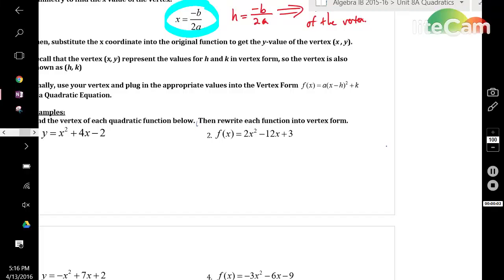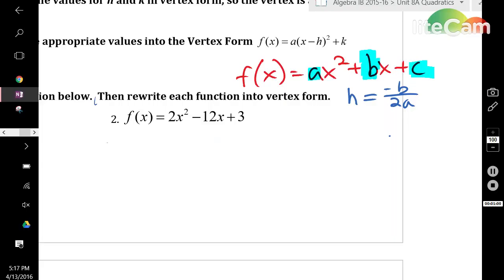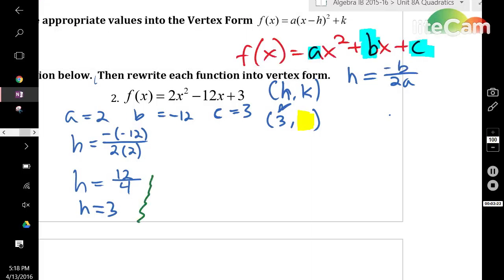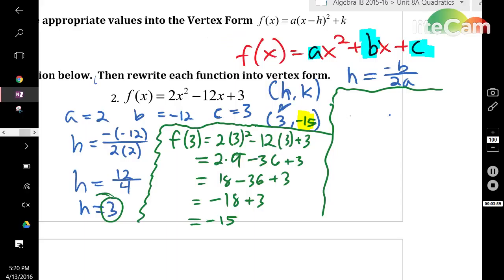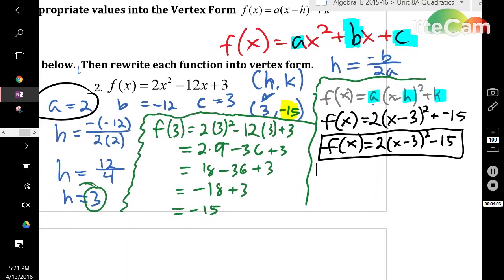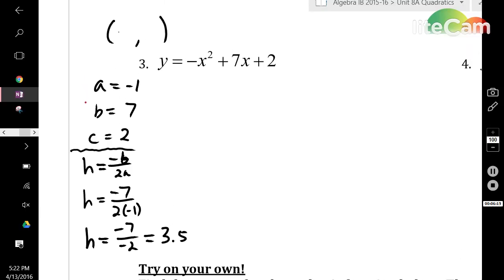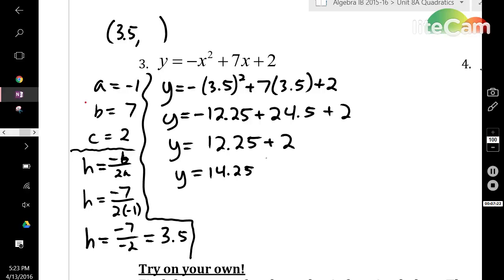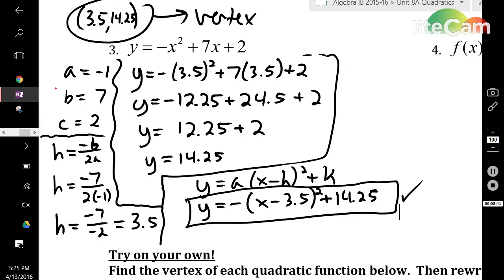Standard to Vertex Form Video